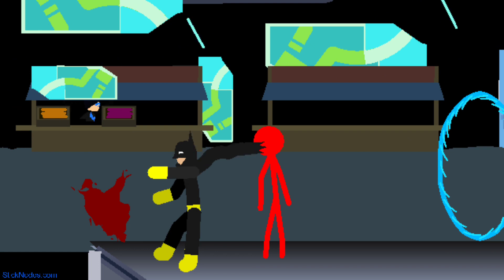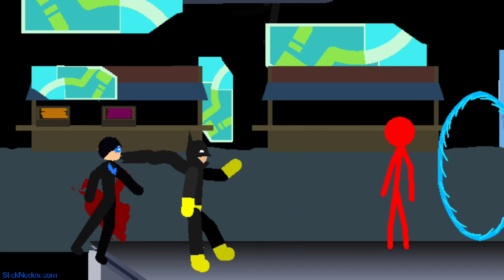the stickman movie verse part 4